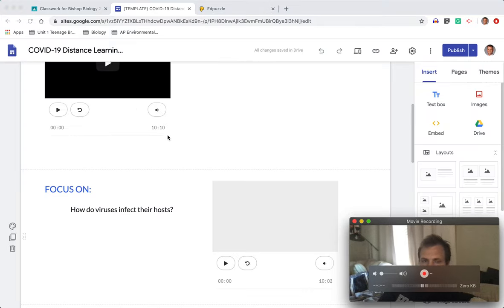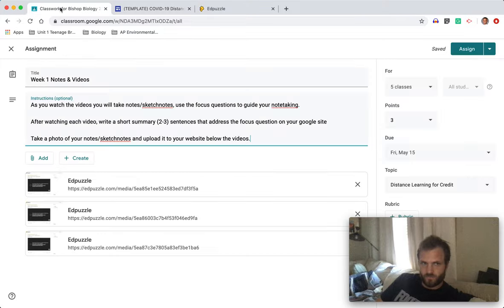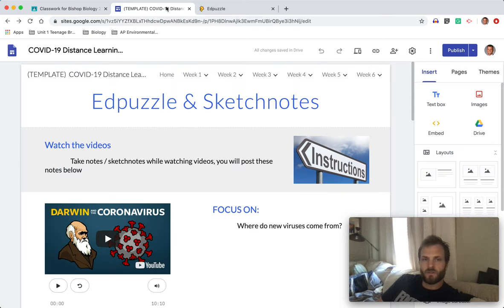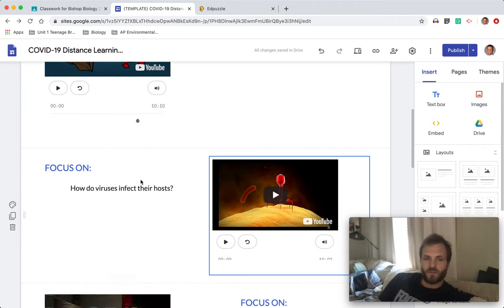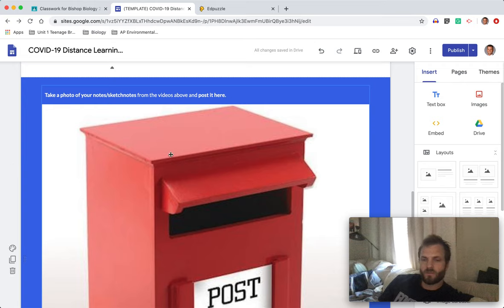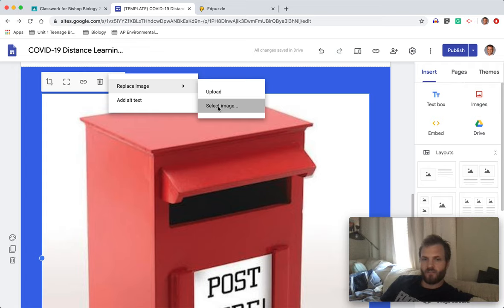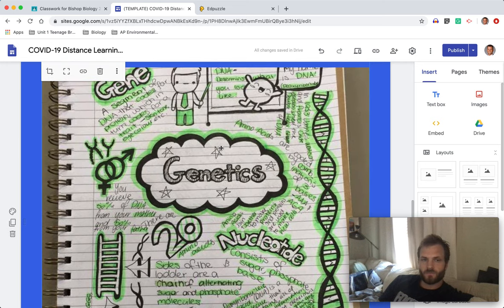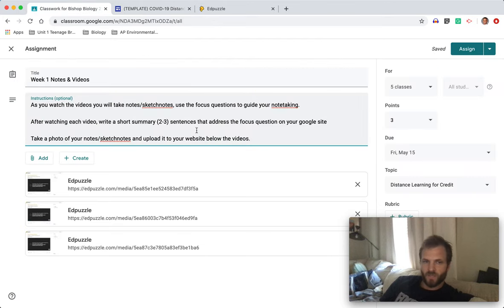Week 1 Notes & Videos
Instructions for completing videos, notes, and posting sketchnotes to website.